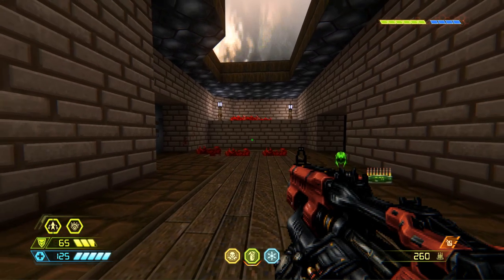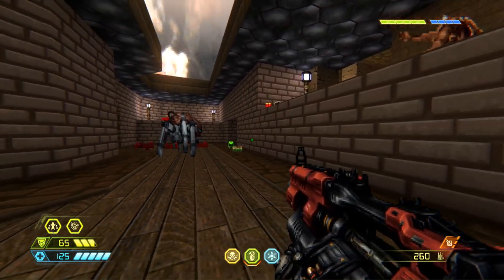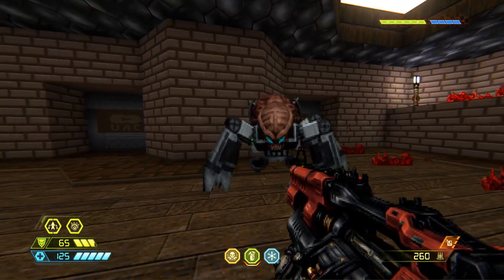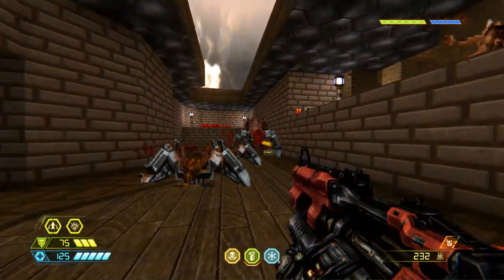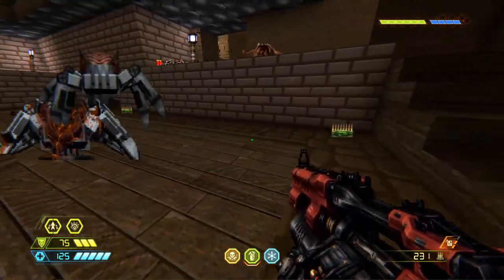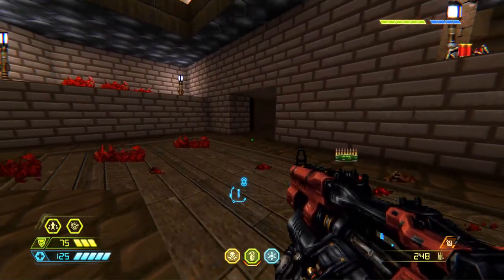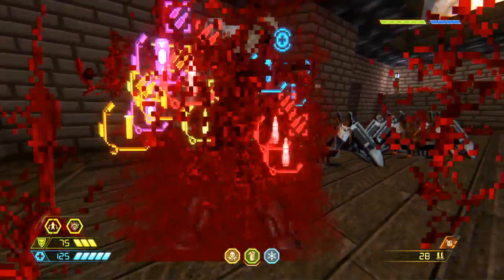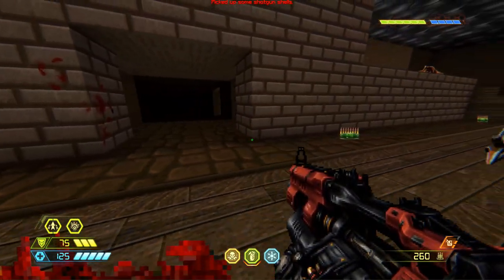Kar En Tuk: The Chainsaw (Micro showcase)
You know the weapon, more like "the mechanic", but in KET, it doesn't quite work the same as in DE, and here I try to explain why.